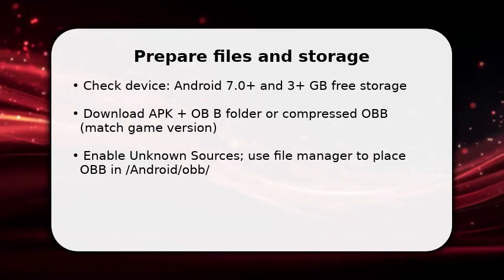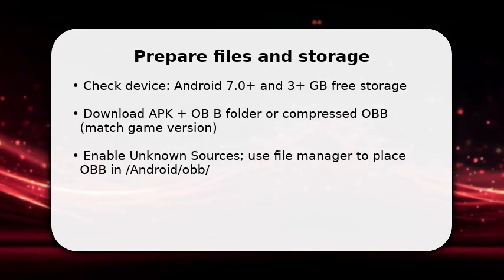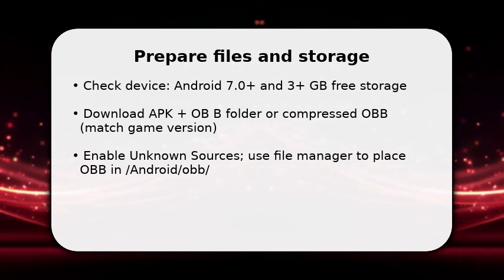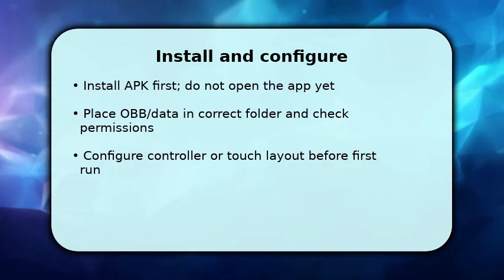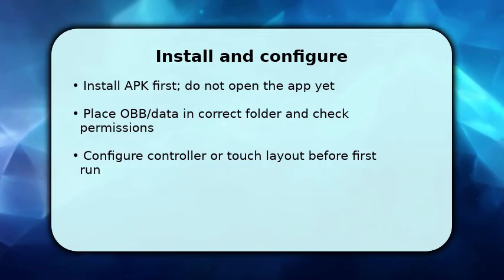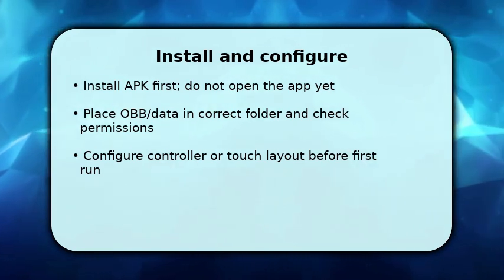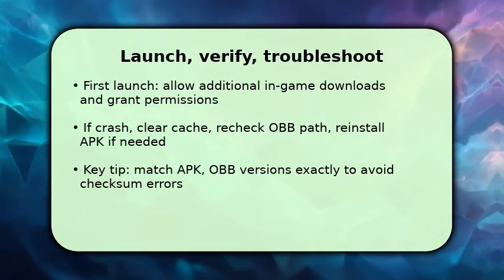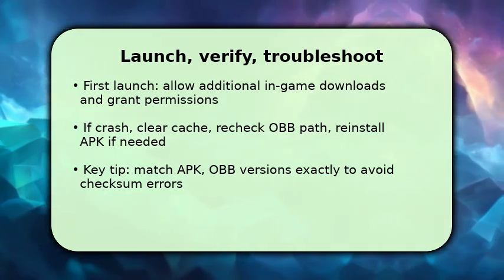How to Play Pes Offline Android (updated)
Discover the secrets to playing PES offline on your Android device. This video guide walks you through downloading and installing necessary files, setting up a local server if required, configuring network settings for optimal performance, and tips for enjoying real-time multiplayer games without an internet connection.